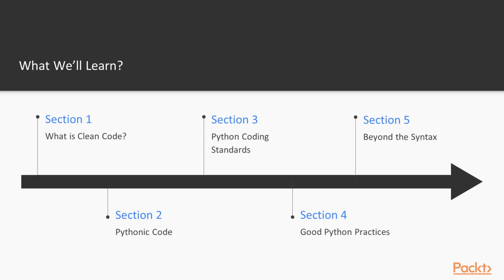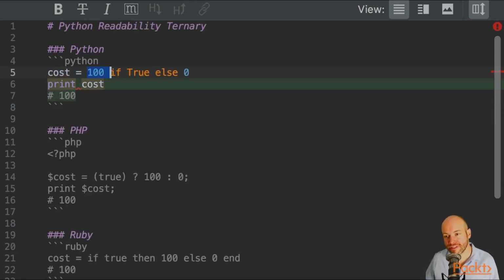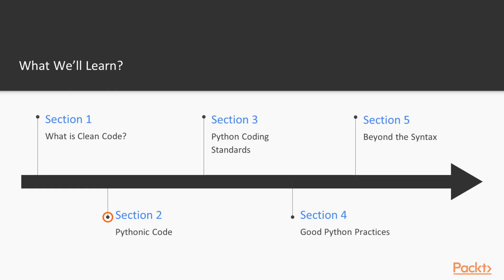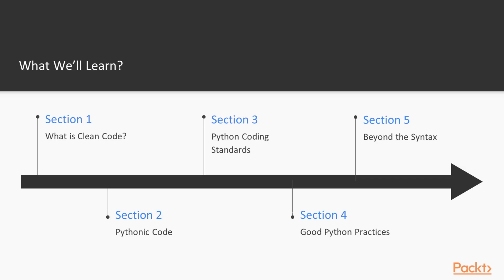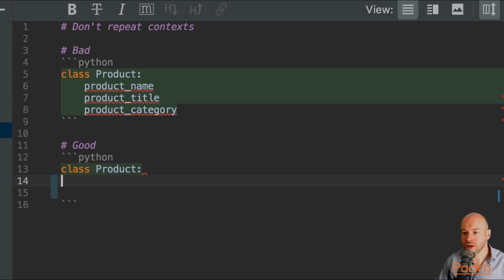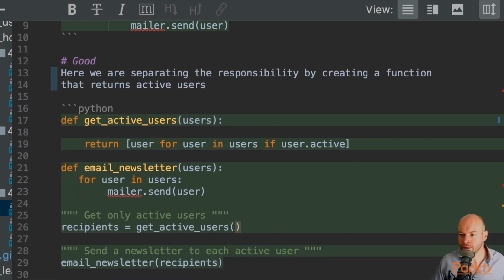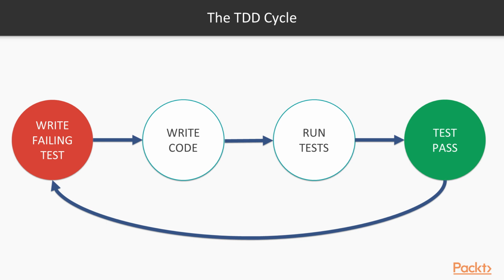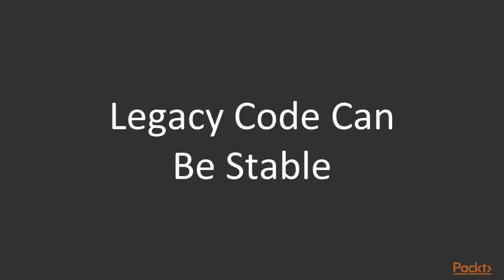Python Clean Coding : The Course Overview | packtpub.com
This video tutorial has been taken from Python Clean Coding. You can learn more and buy the full video course